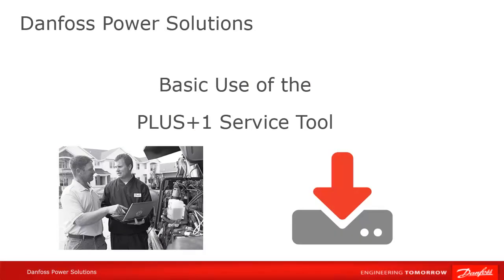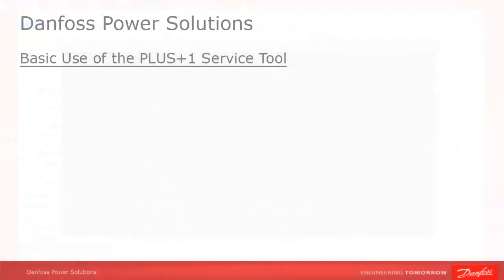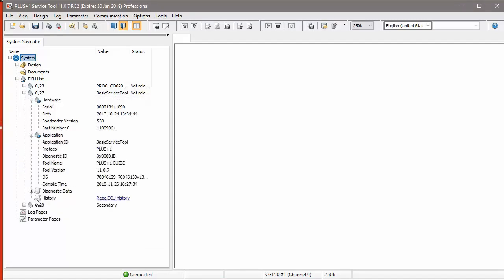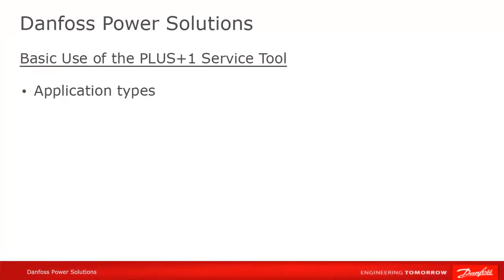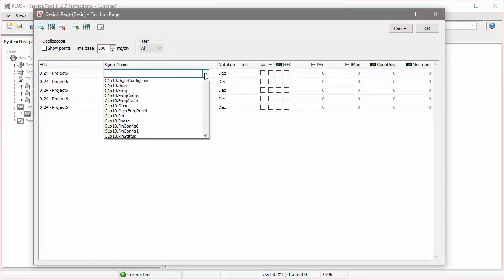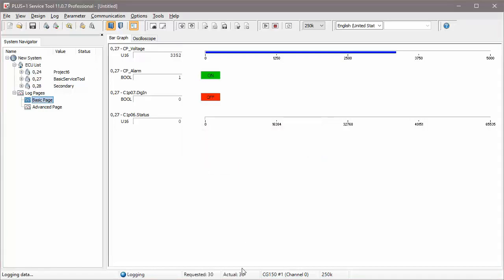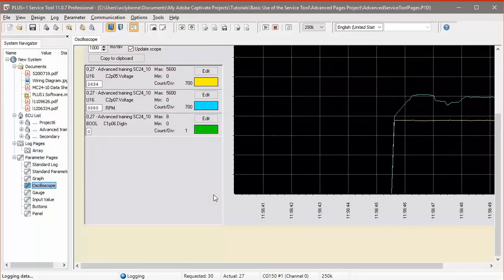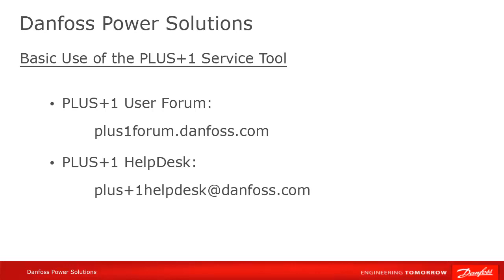#5 Basic Use of the Service Tool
Beginners guide to using the PLUS+1 Service Tool, comprising connecting to the device, displaying signal values and adjusting parameters in basic log and parameter pages.